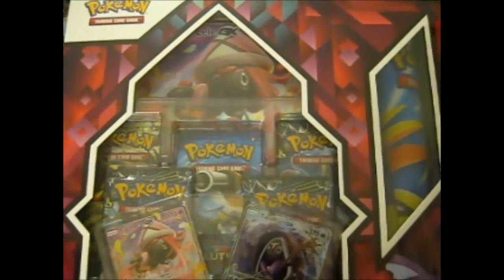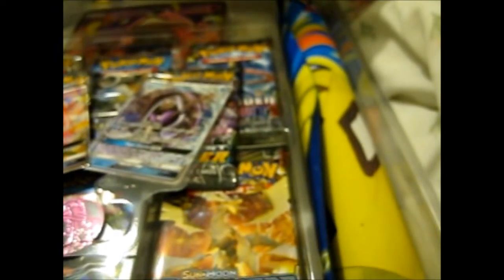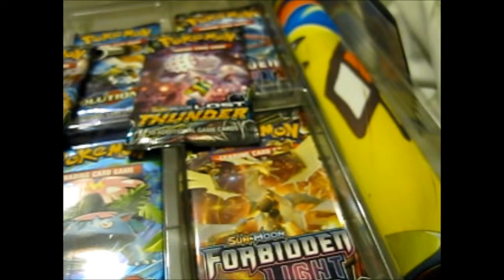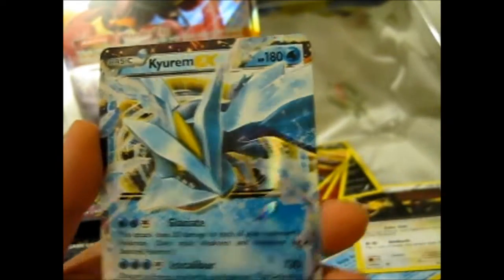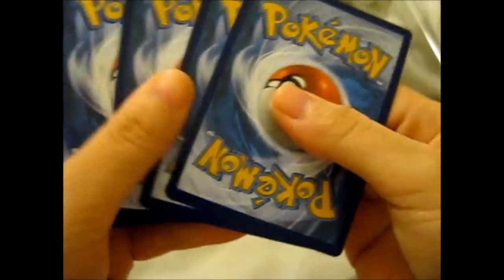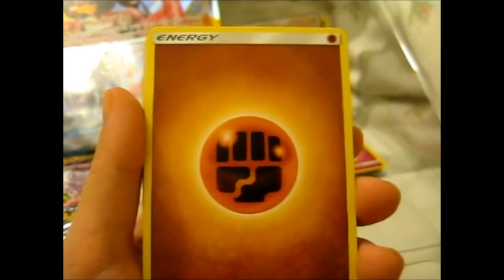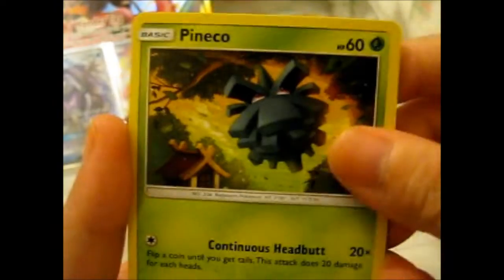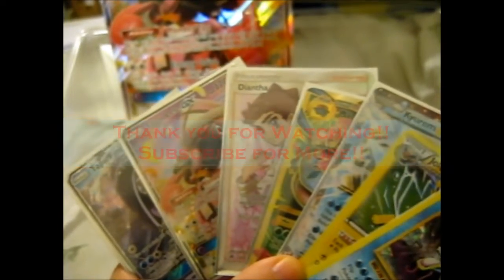Pokémon Island Guardians GX Premium Collection Box Opening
Opening of: Pokémon Island Guardians GX Premium Collection Box